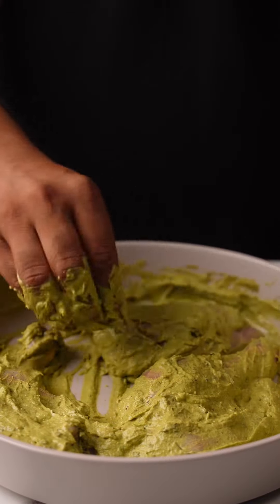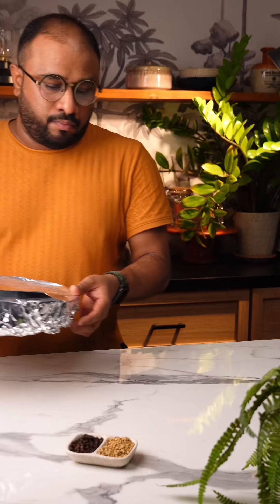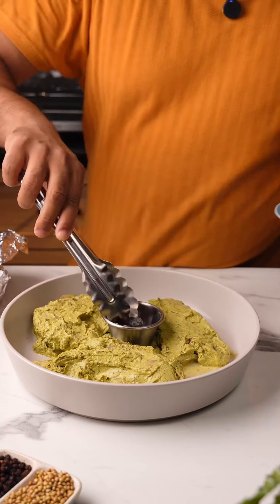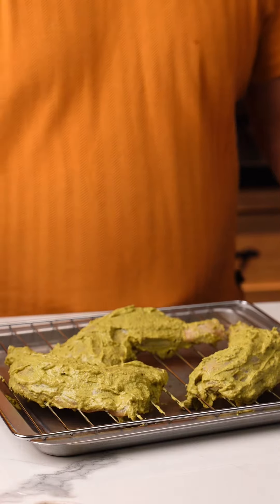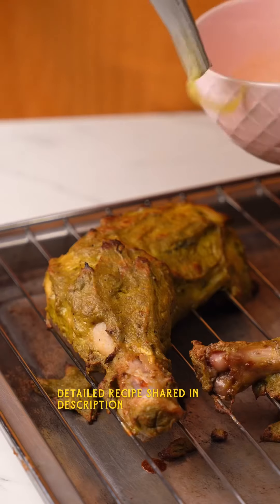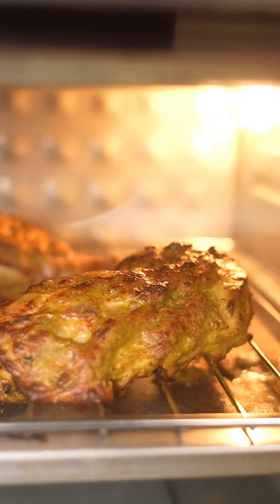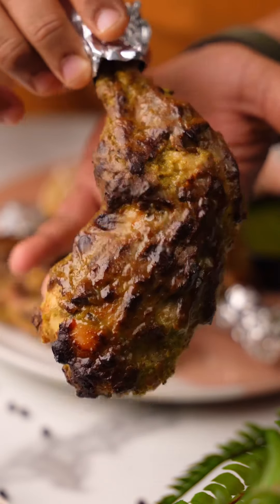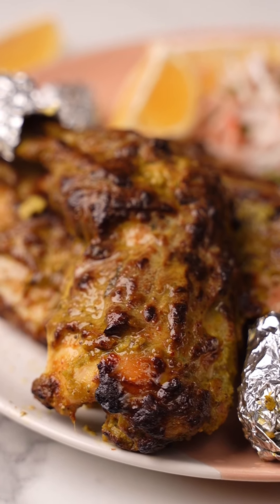That Tandoori Chicken Recipe You Were Looking For!! |Hariyali Tandoori Chicken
If You Love Tandoori Chicken

This is the third recipe in the series, featuring the iconic Hariyali masala for marination. I genuinely believe this one is the best yet—it tasted absolutely epic, and I hope you guys enjoy it too.

I've pinned the detailed written recipe in the comments for you to try. For a longer, more detailed video, check out my YouTube page; the link is shared in my bio. 👍🏽

Hariyali Tandoori Chicken Recipe

Ingredients:
Chicken:
 • 3-5 chicken legs, scored
For the Bhuna Besan:
 • 4-5 tbsp vegetable oil
 • 3 tbsp besan (gram flour)
For the Green Masala:
 • 1/4 cup mint leaves
 • 1/2 cup coriander leaves with stems
 • 3 green chilies (halved)
 • 7-8 garlic cloves
 • 1-2 inch pieces of peeled ginger
 • 3 tbsp water
For the Marinade:
 • 1/2 cup hung curd (yogurt)
 • Green masala (from above)
 • 2 tsp black pepper powder
 • 2 tsp cumin powder
 • 1 1/2 tsp garam masala
 • 1/2 tsp turmeric powder
 • 2 tbsp roasted kasuri methi
 • 1 tbsp chaat masala
 • Salt to taste
 • 3-4 tbsp Bhuna besan (from above)
 • 3 tbsp mustard oil
For the smoking
 • A few Whoile spices (cloves, cinnamon,cardamom)
 • 1 tbsp ghee
 • Hot coal
To Finish:

 • Chaat masala
 • Melted butter

Method:

 1. Prepare Bhuna Besan:
 • Heat vegetable oil in a pan over medium heat.
 • Add besan and roast it until it turns golden brown and gives off a nutty aroma.
 • Remove from heat and set aside to cool.
 2. Prepare Green Masala:
 • In a blender, combine mint leaves, coriander leaves with stems, green chilies, garlic cloves, ginger, and water.
 • Blend to a smooth paste. Set aside.
 3. Marinate the Chicken:
 • In a large bowl, mix hung curd, green masala, black pepper powder, cumin powder, garam masala, turmeric powder, roasted kasuri methi, chaat masala, salt, Bhuna besan, and mustard oil.
 • Add the scored chicken legs and coat them thoroughly with the marinade, ensuring the marinade gets into the cuts.
 • Cover and refrigerate for 5-6 hours or overnight for best results.
 4. Cook in Air Fryer:
 • Preheat the air fryer to 180°C.
 • Place the marinated chicken legs in the air fryer basket, making sure they are not overcrowded.
 • Air fry at 180°C for 10 minutes.
 • Remove the chicken from the air fryer and brush with melted butter.
 • Increase the temperature to 220°C and air fry for another 4-5 minutes, checking frequently to prevent burning.
 • If the chicken is not fully cooked, reduce the temperature to 150°C and air fry for an additional 3-4 minutes.
 5. Baste and Finish:
 • Once cooked, baste the chicken legs with melted butter.
 • Sprinkle with chaat masala and a squeeze of lemon juice for added flavor.
 6. Serve:
 • Serve hot with your favorite dipping sauce or accompaniments.